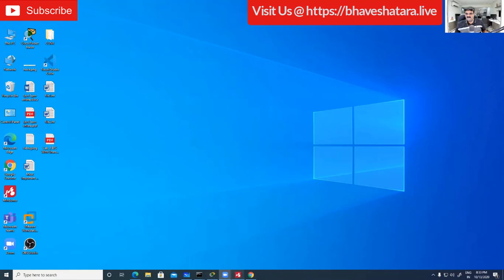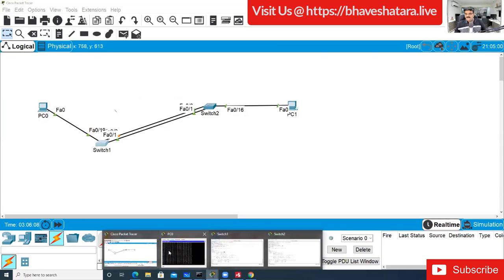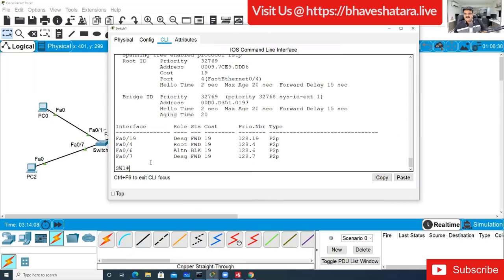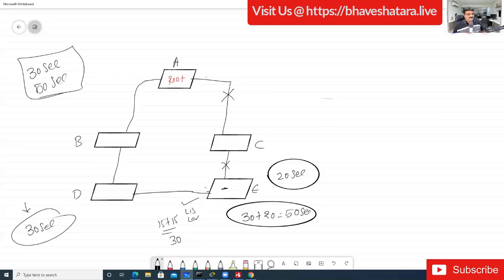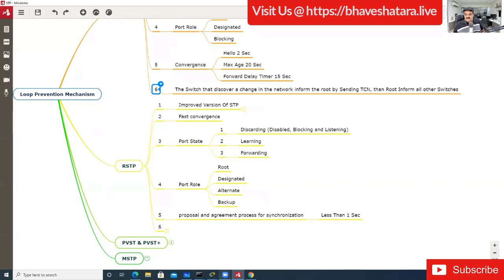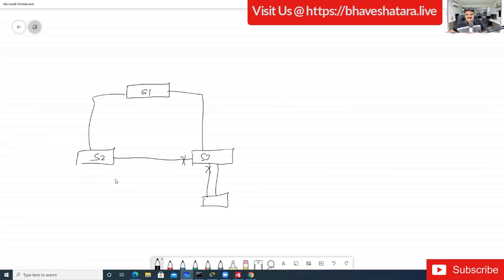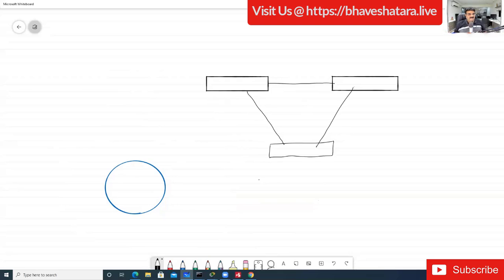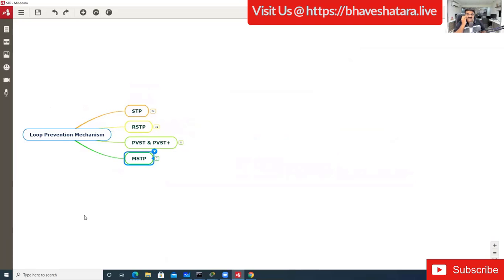CCNA 200-301 Complete Course | Day 40 | CCNA Training | Switching - RSTP | PVST 2/2 & PVST + | MSTP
Kick Start Your Cloud Journey With Us  Click On Below To Get Cloud Foundation Course For Free

Understand the Total Concept Of Switching- Switching - RSTP | PVST 2/2 & PVST + | MSTP

For the Instant Answer Of Your Question